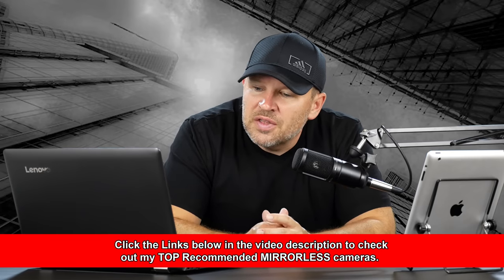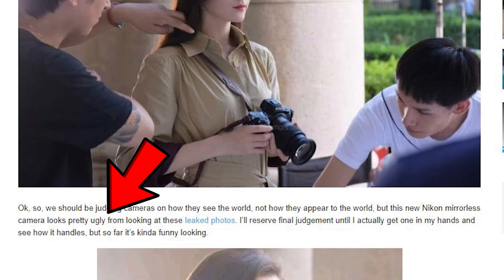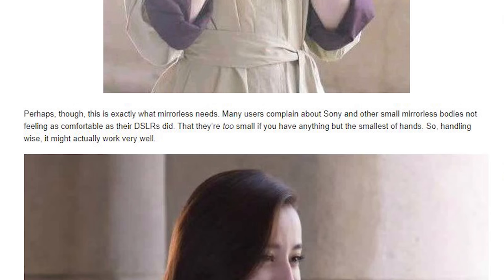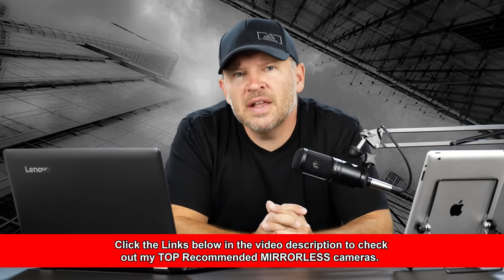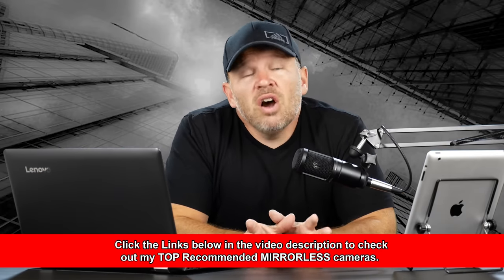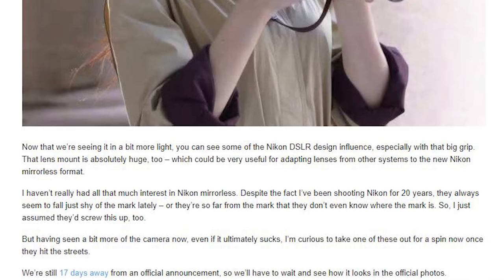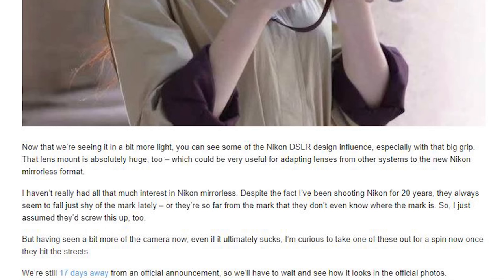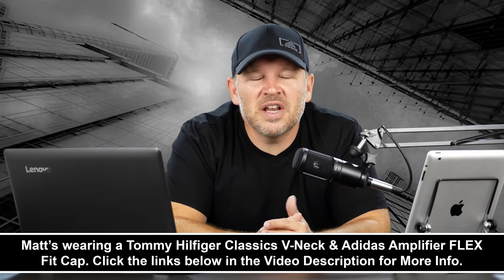Is the Nikon MIRRORLESS Camera UGLY?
Fujifilm X-T20 Mirrorless Digital Camera on Amazon

Fujifilm X-T2 Mirrorless Digital Camera on Amazon

Panasonic G85 4K Mirrorless Interchangeable Lens Camera on Amazon

Panasonic LUMIX G7 DSLM Mirrorless 4K Camera on Amazon

Panasonic LUMIX GH4 DSLM Mirrorless 4K Camera on Amazon

Panasonic GH5 Lumix 4K Mirrorless ILC Camera on Amazon

Panasonic LX10 4K Camera, 20.1 Megapixel 1" Sensor, 3X 24-72mm F/1.4-2.8 LEICA DC Lens on Amazon

Sony Alpha a6500 Mirrorless Digital Camera on Amazon

Sony Alpha a6300 Mirrorless Digital Camera on Amazon

Sony a7 III Full-Frame Mirrorless Interchangeable-Lens Camera on Amazon

Sony RX100V 20MP Digital Still Camera w/ 3" OLED on Amazon